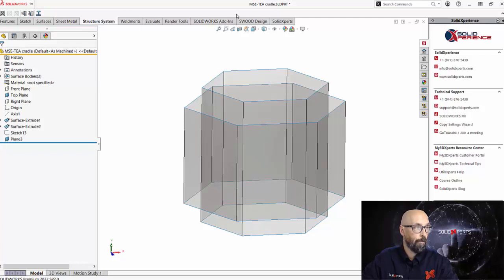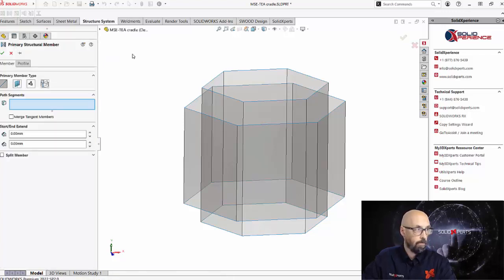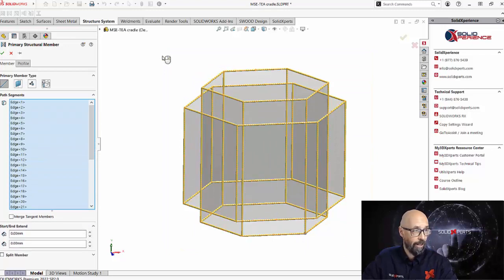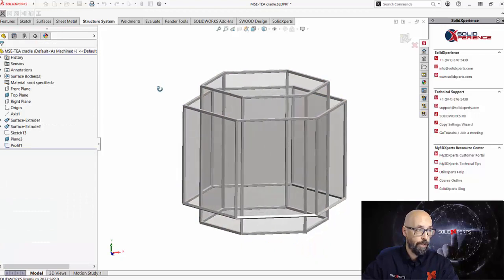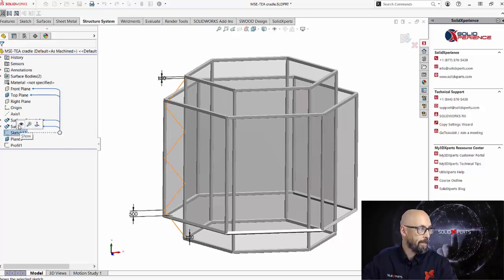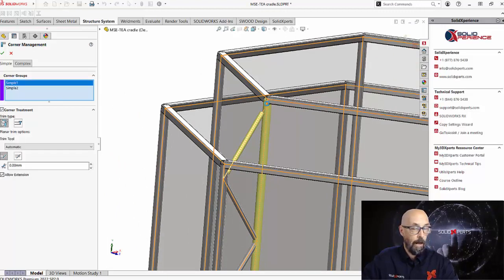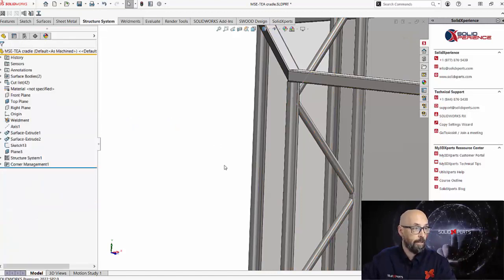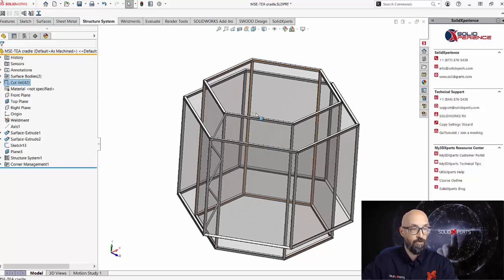Tips and Tricks #15 - Structure: To Try it is to Adopt It